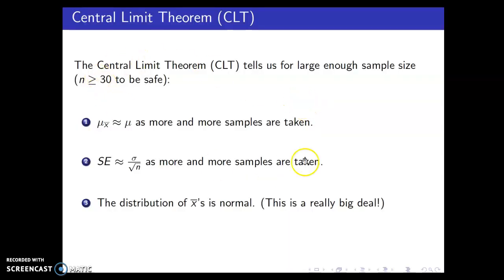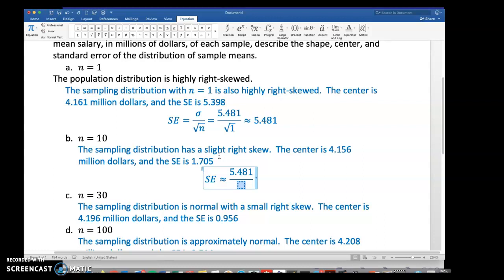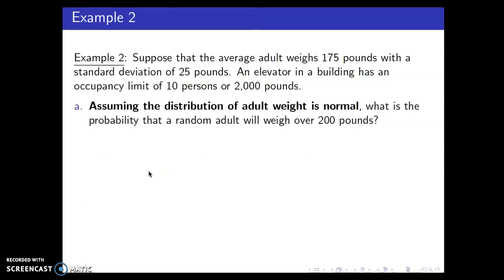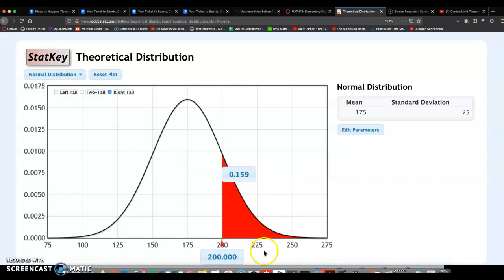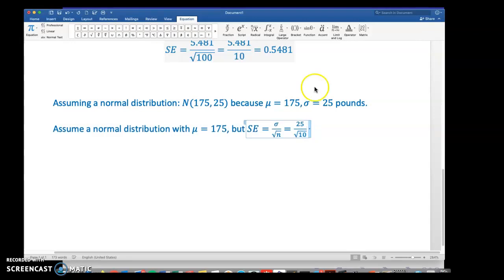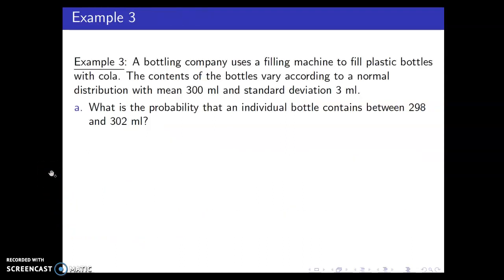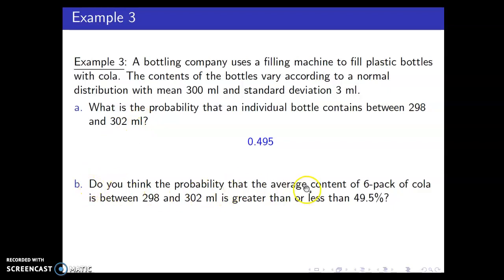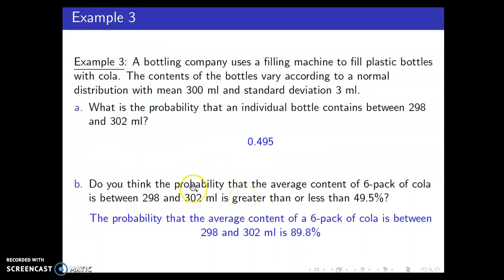Central Limit Theorem, Part 2